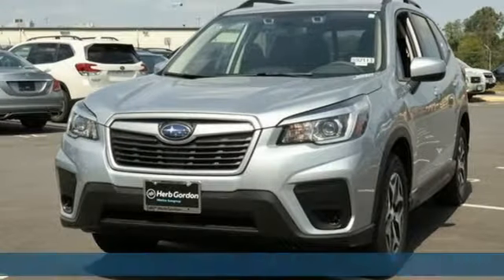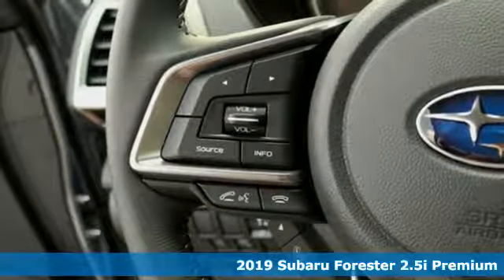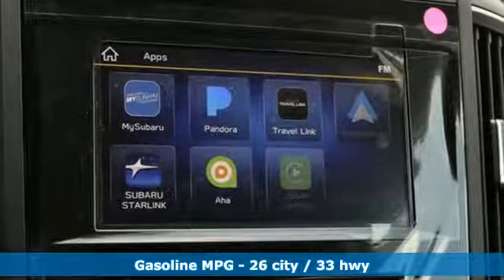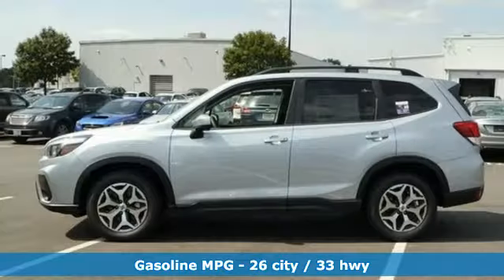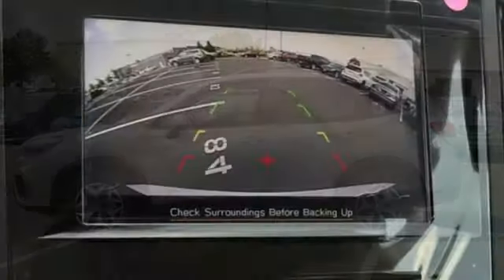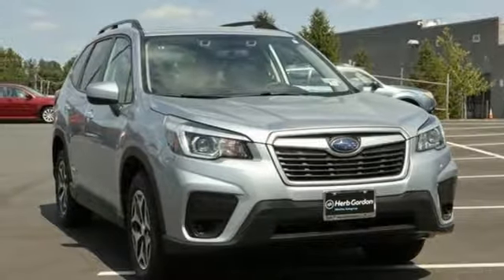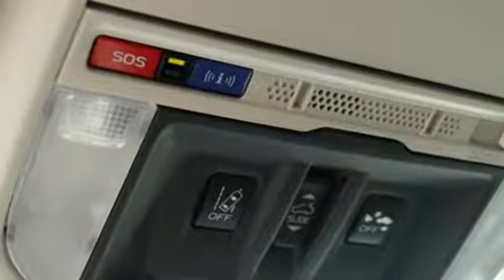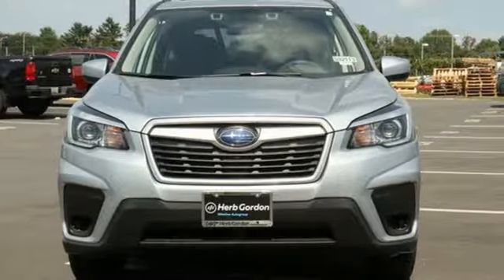New 2019 Subaru Forester Silver-Spring MD Washington-DC, MD S92113 - SOLD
Year: 2019
Make: Subaru
Model: Forester
Trim: Premium
Engine: 2.5L 4-Cylinder DOHC 16V VVT
Transmission: Lineartronic CVT
Color: Silver
Interior: Black
Stock #: S92113
VIN: JF2SKAGC2KH583699

Address:
3161 Automobile Blvd